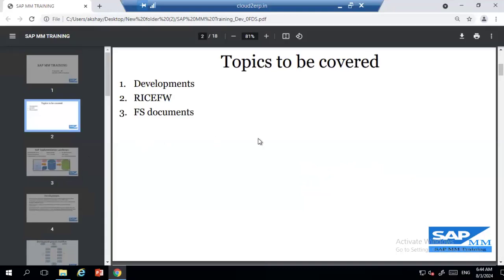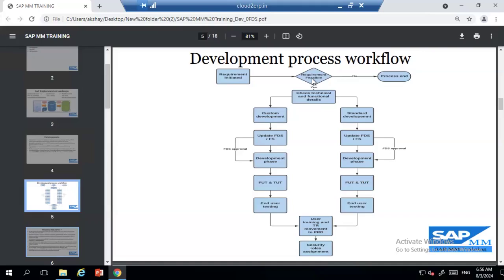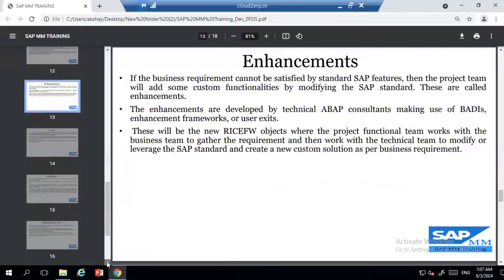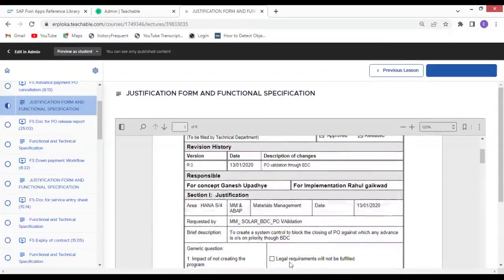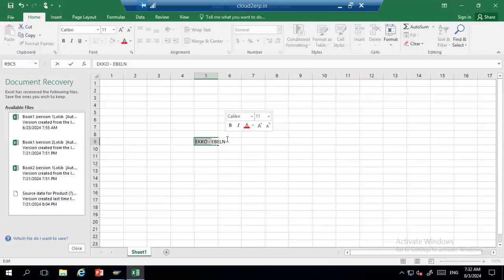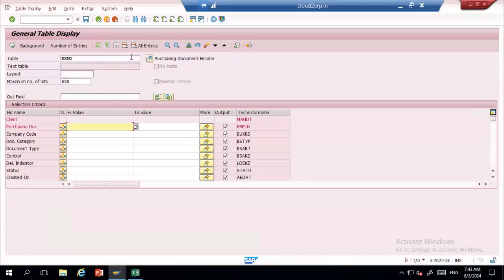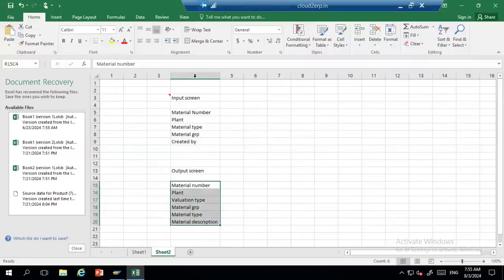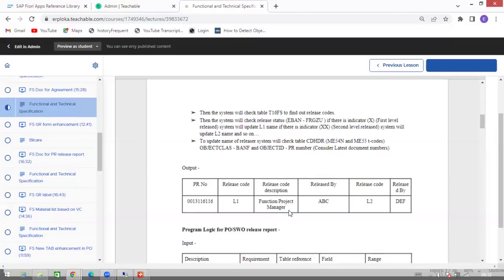FS Documents, CLASS - 8, LEVEL 2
FS Documents, CLASS  - 8, LEVEL 2, SAP S/4 HANA MM CONSULTANT